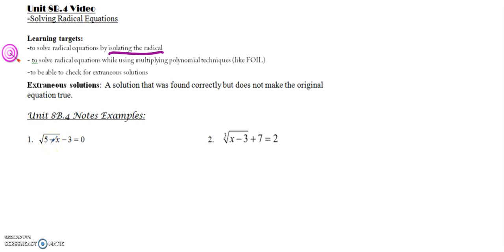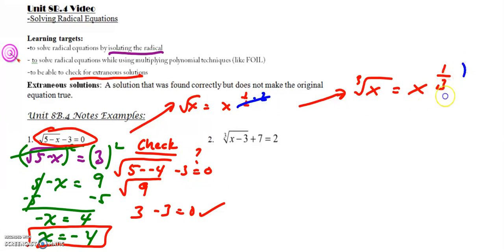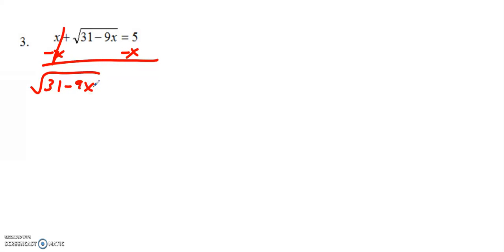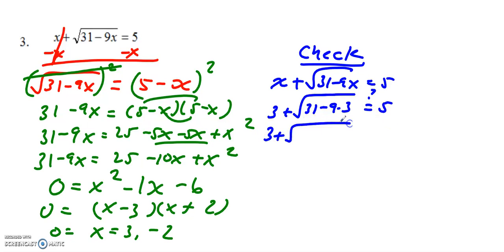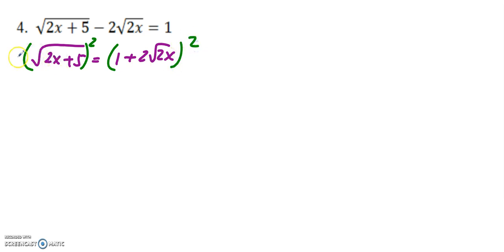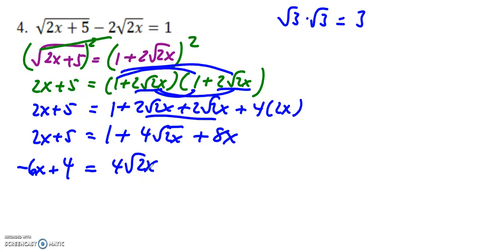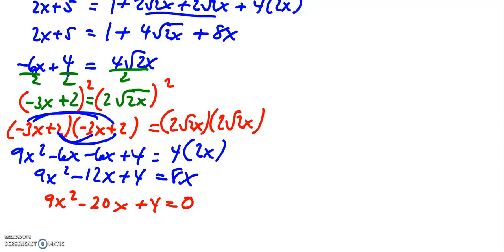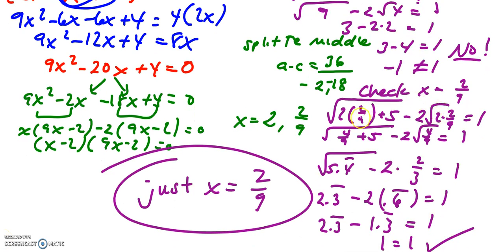8B 4 Solving Radical Equations